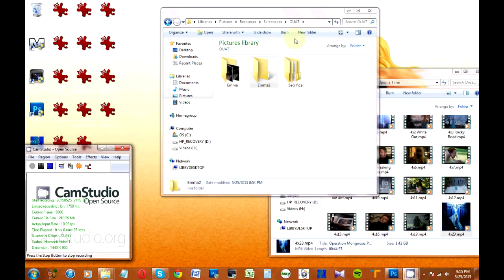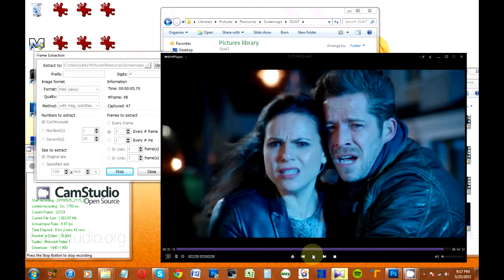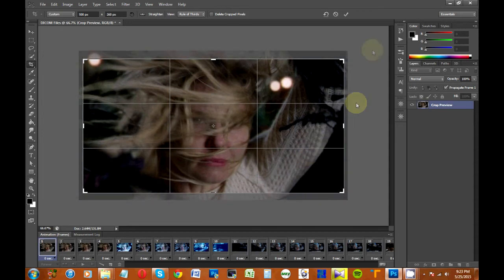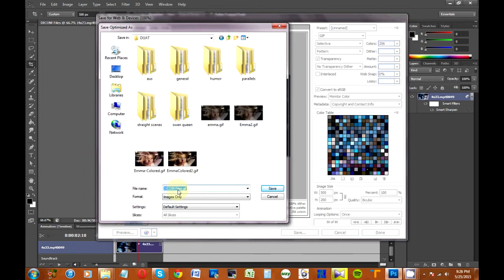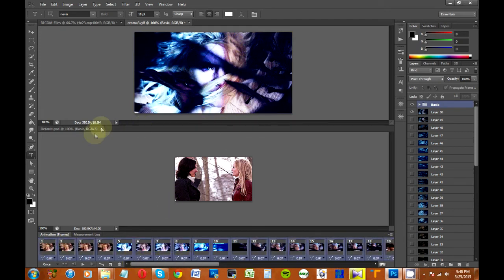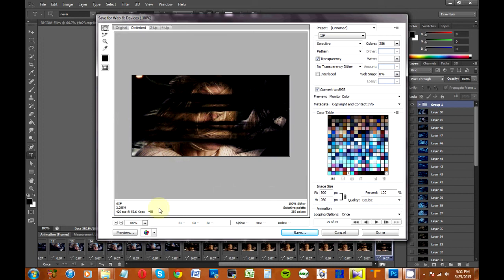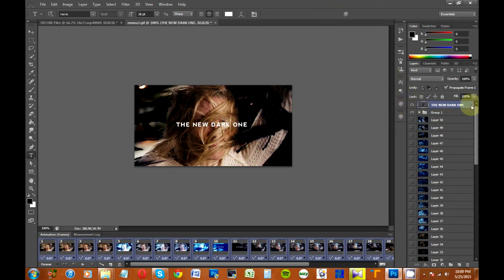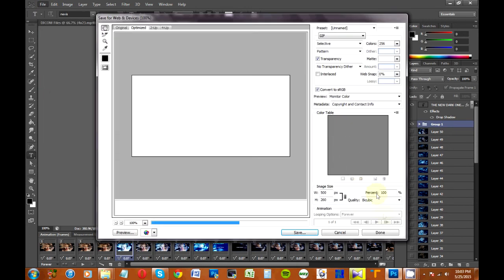Basic Gif Tutorial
Programs:
KMPlayer
Adobe Photoshop CS6 Portable